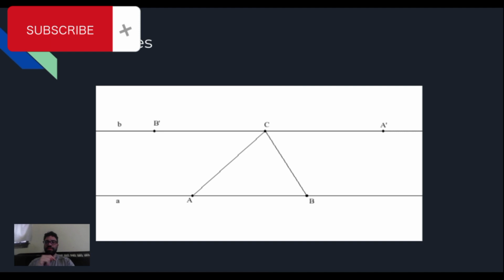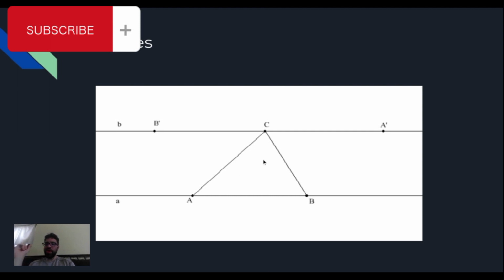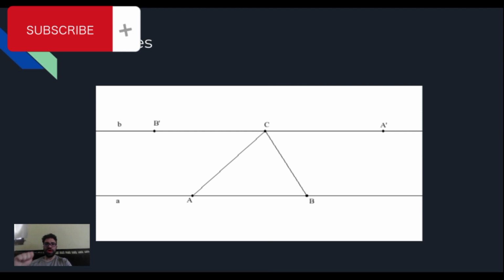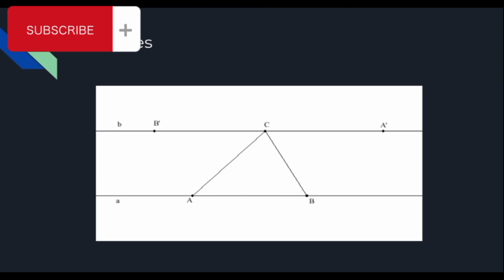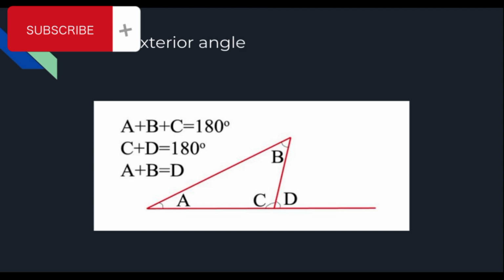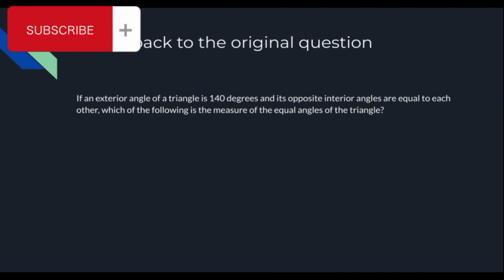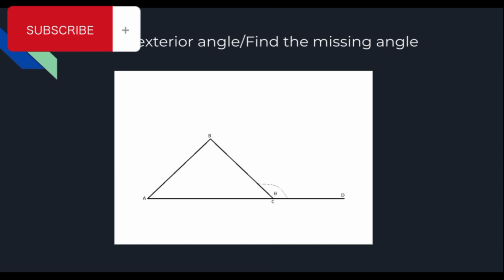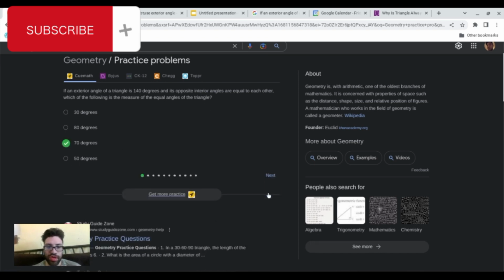Geometry_basic definations-part _@hottelmazzafera